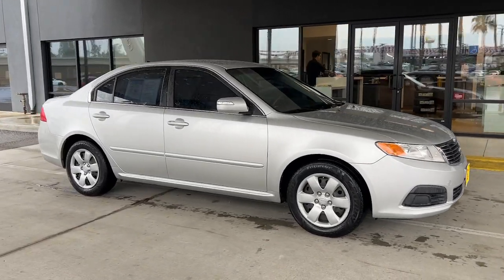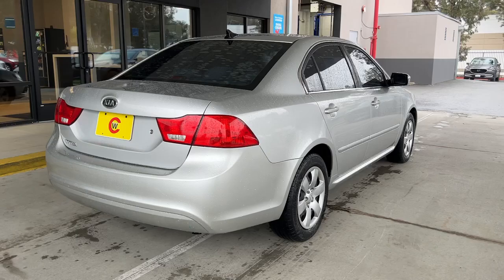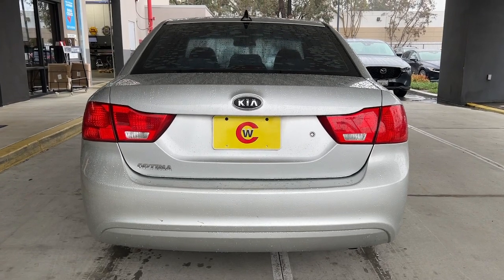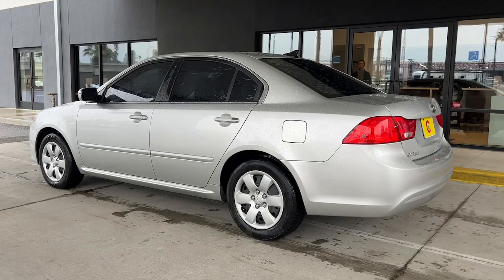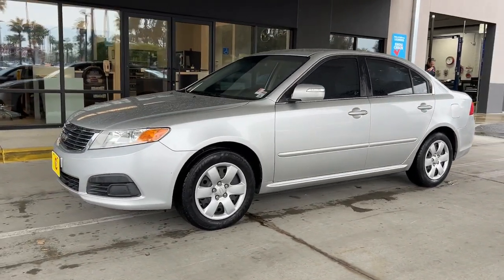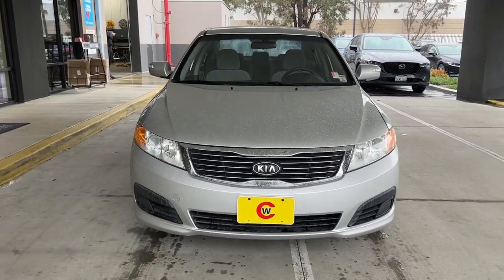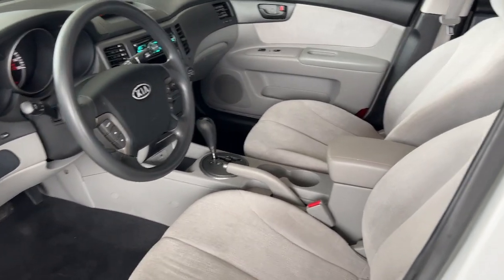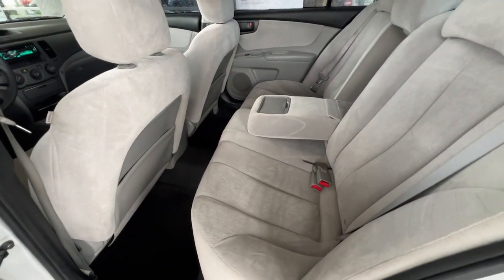2010 Kia Optima Riverside, Temecula, Loma Linda, Orange County, Corona, CA M5910BB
Bright Silver Used 2010 Kia Optima LX available in Corona, California at Cardinal Way Mazda Corona. Servicing the Riverside, Temecula, Loma Linda, Orange County, CA area.

Want us to come to you? No problem! In case we missed a picture or a detail you would like to see of this 2010 Optima we are happy to send you A PERSONAL VIDEO walking around the vehicle focusing on the closest details that are important to you. We can send it directly to you via text or email. We look forward to hearing from you!brbrBluetooth Touchscreen Controls Optima LX 4D Sedan 2.4L I4 DOHC 5-Speed Automatic with Overdrive FWD Bright Silver Gray Cloth 16 Steel Wheels w/Covers 4-Wheel Disc Brakes 6 Speakers ABS brakes Air Conditioning AM/FM radio: SIRIUS AM/FM w/Single In-Dash CD Player Anti-whiplash front head restraints Bodyside moldings Brake assist Bumpers: body-color Carpeted Floormats CD player Cloth Seat Trim Convenience Package (LX) Driver door bin Driver vanity mirror Dual front impact airbags Dual front side impact airbags Electrochromic Mirror w/Homelink Electronic Stability Control Four wheel independent suspension Front anti-roll bar Front Bucket Seats Front Bucket Seats w/LX Convenience Package Front Center Armrest Front reading lights Heated door mirrors Low tire pressure warning MP3 decoder Overhead airbag Overhead console Panic alarm Passenger door bin Passenger vanity mirror Power door mirrors Power steering Power windows Rear anti-roll bar Rear seat center armrest Rear window defroster Remote keyless entry Security system SIRIUS Satellite Radio Speed control Split folding rear seat Steering wheel mounted audio controls Tachometer Telescoping steering wheel Tilt steering wheel Traction control Trip Computer Turn signal indicator mirrors Variably intermittent wipers. Clean CARFAX. Odometer is 28110 miles below market average! Bright Silver 2010 Kia Optima LX FWD 5-Speed Automatic with Overdrive 2.4L I4 DOHCbrbr22/32 City/Highway MPGbrbrbrWe develop outstanding relationships where everybody wins! New & Pre-Owned Certified Mazda cars in Corona Yorba Linda Riverside Irvine Eastvale Norco Ontario Puente Hills. Price does not include dealer installed options warranties $85 doc fee or registration Dealer Installed Options: Lojack with 5 years of service Nitro Tire Fill with 3 year tire hazard warranty Door Edge Guards and Handle Cavity Inserts.